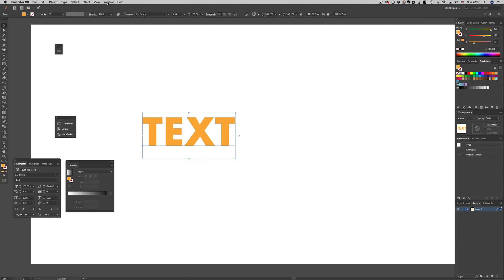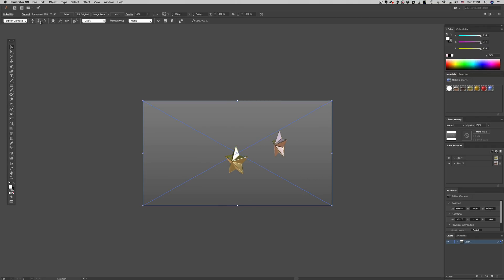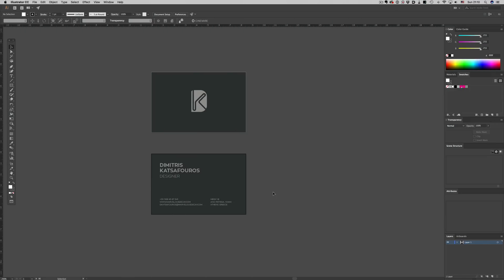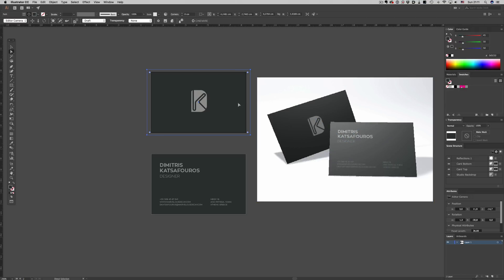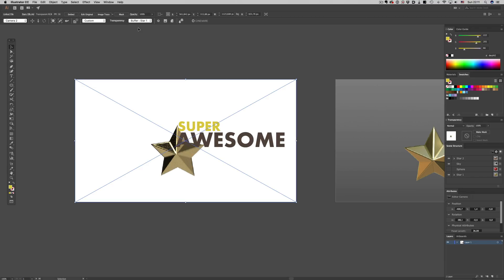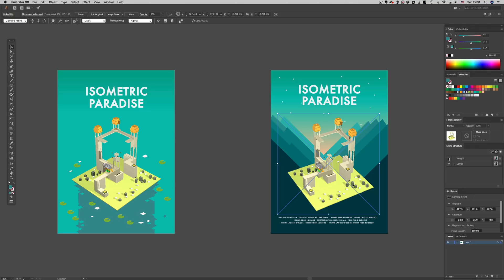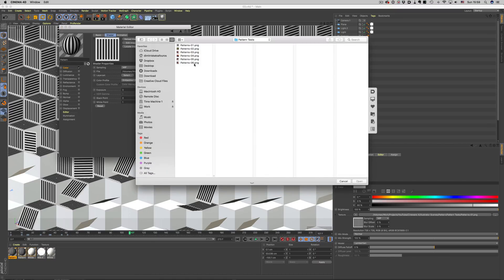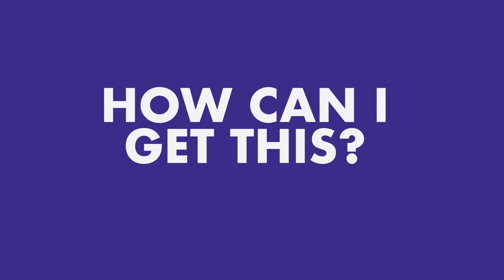Cineware For Illustrator - Cinema 4D Inside Illustrator! First look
Probably the coolest plugin for Adobe's Illustrator! We can now use 3D inside illustrator and with the ability to blend all those elements together with ease!